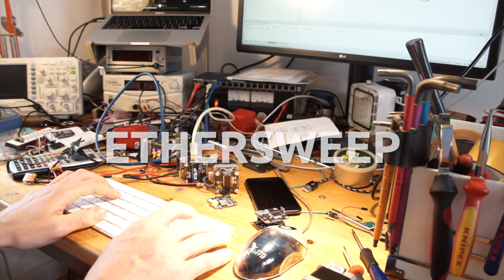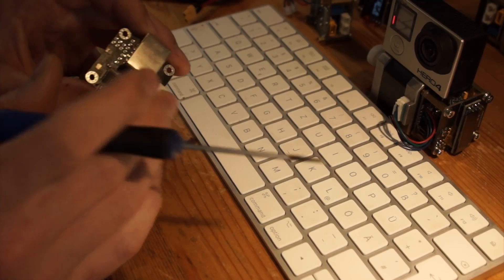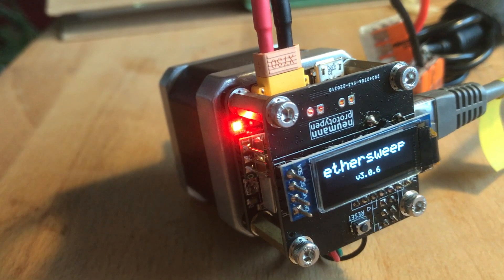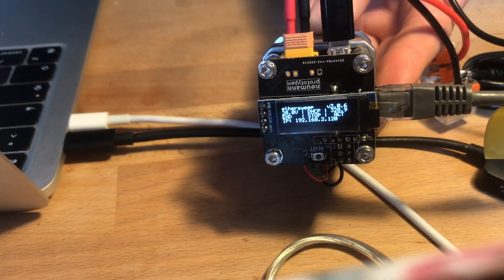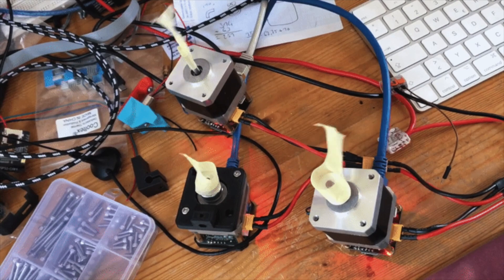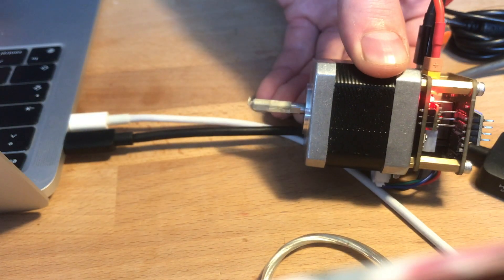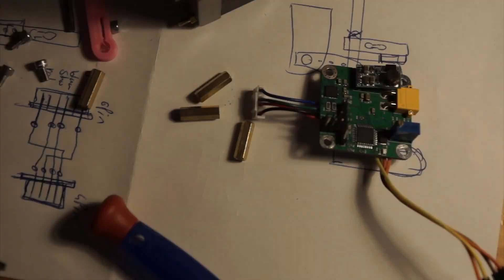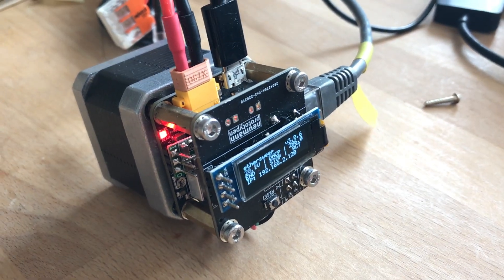Ethersweep GitHub Release - Open Source | Arduino based Network Controlled Stepper Motor Driver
Ethersweep is an ongoing project of mine. It is a network-connected stepper motor driver that can be controlled by simple JSON instructions from any programming language you like.

It is now open source and can be built using the files on the GitHub page.